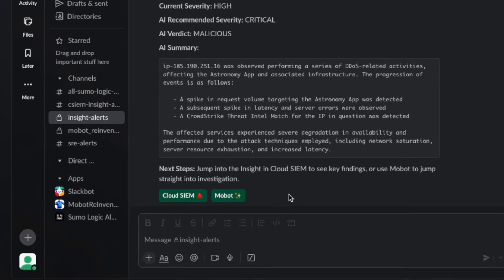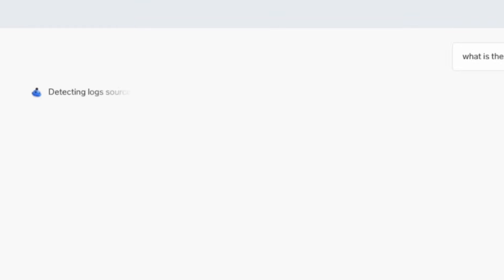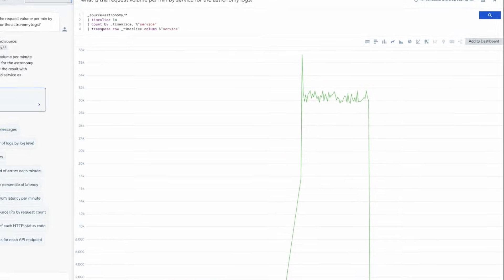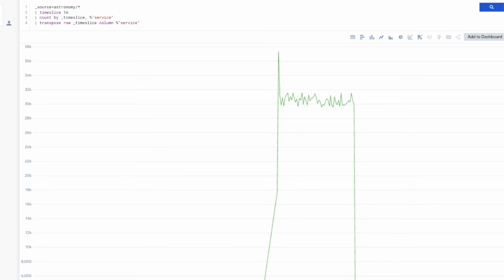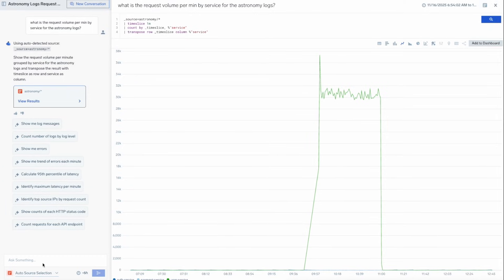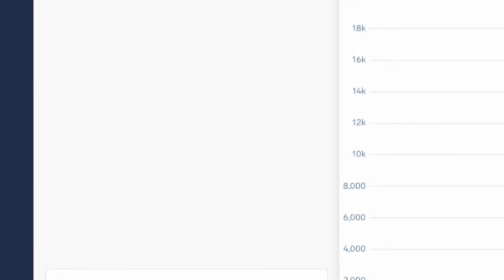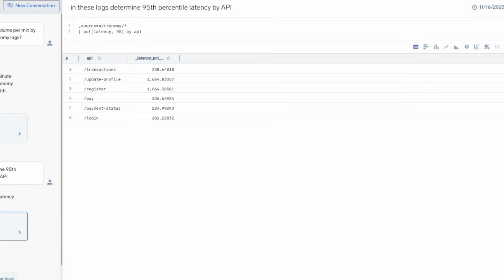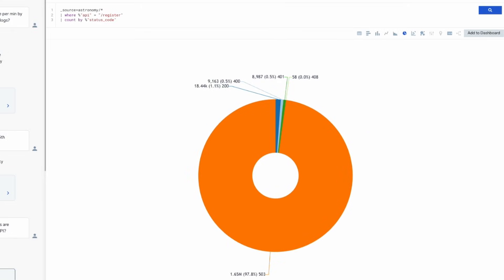Sumo Logic uses Amazon Nova 2 Lite to Accelerate SecOps | Amazon Web Services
See how Sumo Logic uses Amazon Nova 2 Lite to move from alert to root cause in minutes. In this demo, Nova 2 Lite acts as an autonomous reasoning engine across log data, queries, and metrics—identifying anomalies, validating hypotheses, and explaining the full investigation path in natural language.

With fast reasoning, low cost, and strong tool-use capabilities, Nova 2 Lite gives customers a practical way to modernize SecOps, improve visibility, and accelerate decision-making across their operations.

Why AWS?